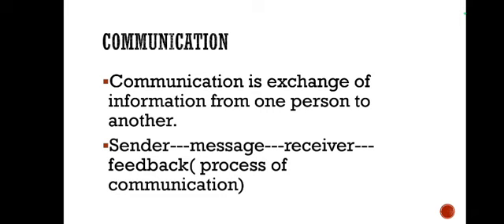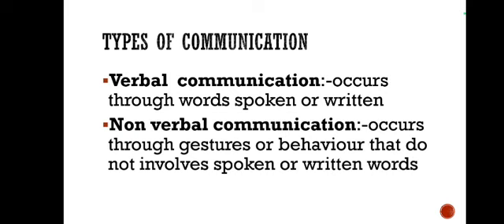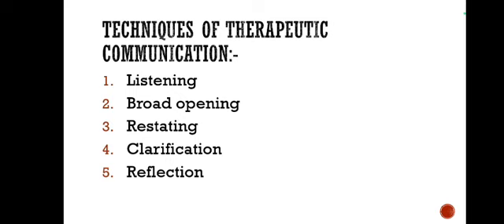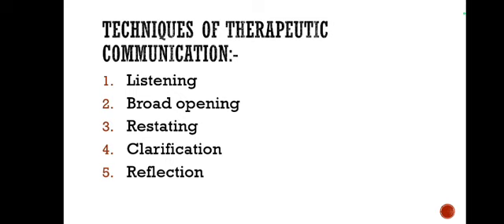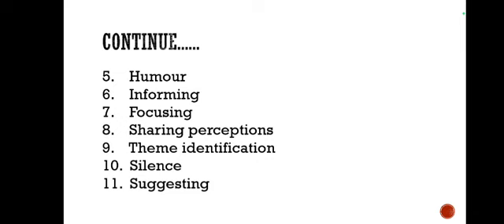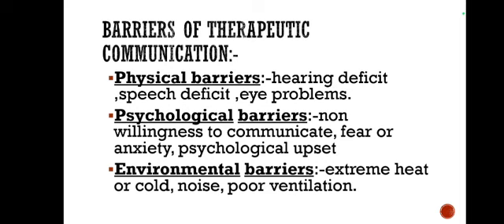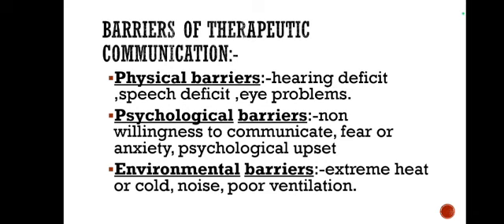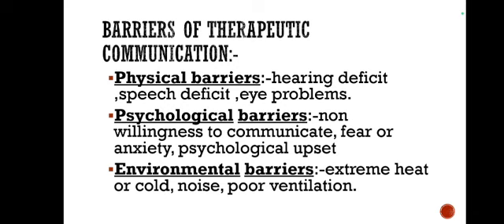Therapeutic communication easy explanation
therapeutic communication